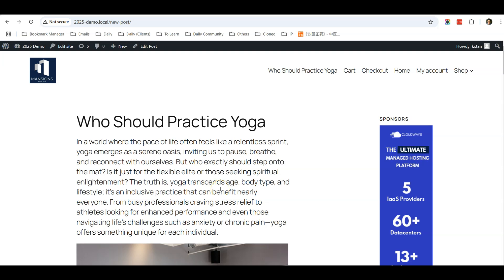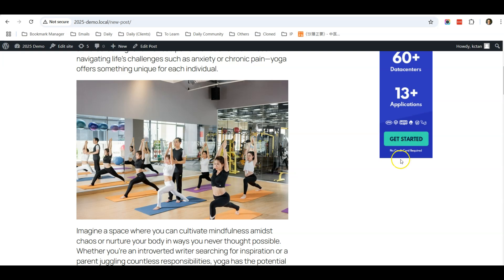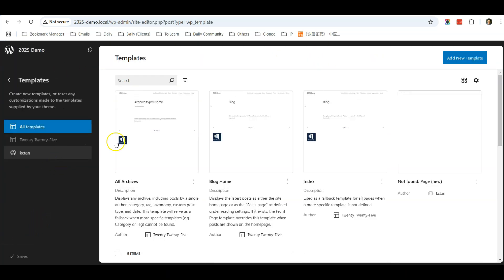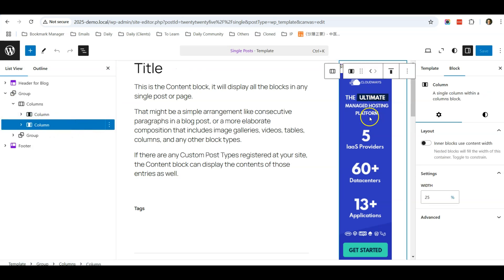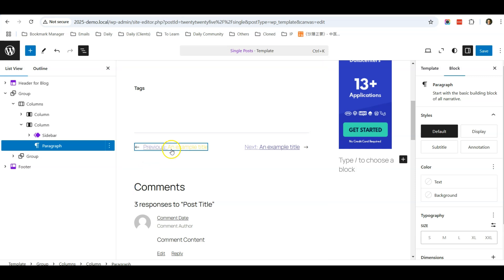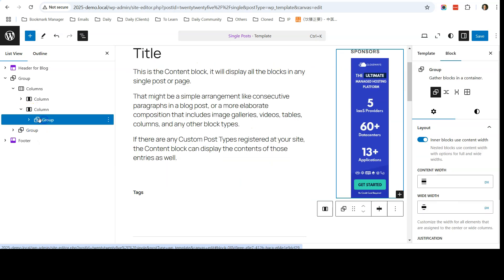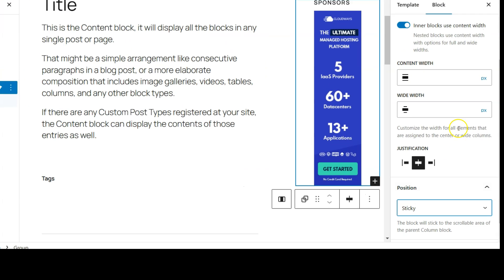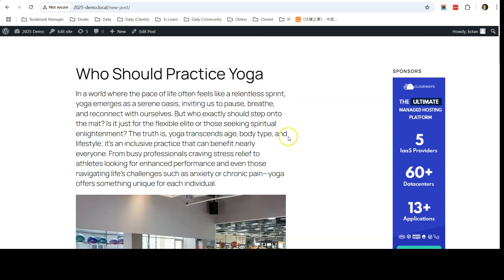Make Sidebar Sticky In WordPress 2025 Theme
Learn how you can make the sidebar sticky if you are using the default WordPress Twenty Twenty-Five (2025) theme.